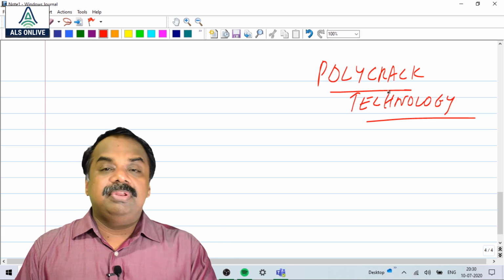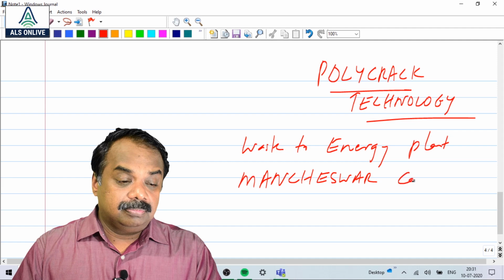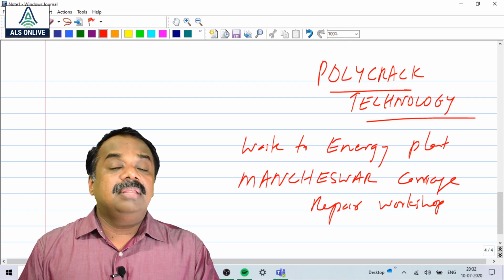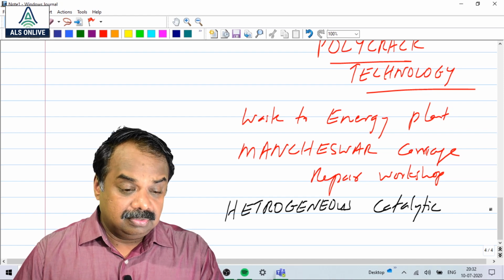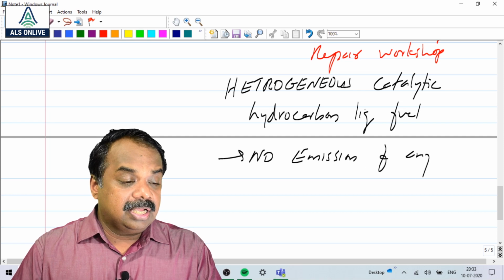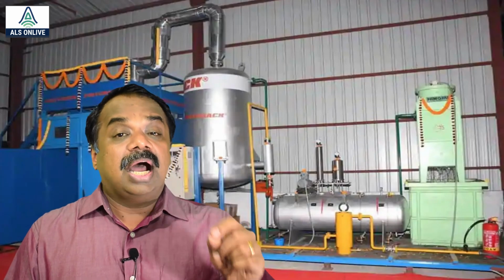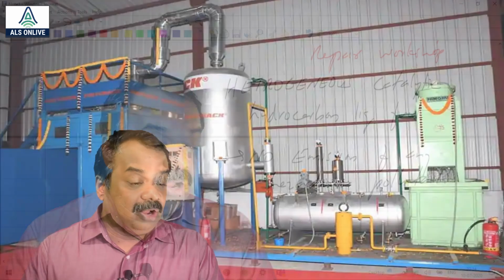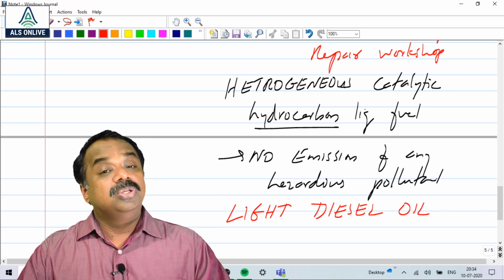Polycrack Technology | Science and Technology | Current Affairs | Jojo Mathew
Indian Railways has commissioned the country’s first governmental Waste to Energy Plant, having a capacity of 500 Kg waste per day, in Mancheswar Carriage Repair Workshop at Bhubaneswar in East Coast Railway.

This Waste to Energy Plant, a patented technology called POLYCRACK, is first-of-its-kind in Indian Railways and fourth in India. It is the world’s first patented heterogeneous catalytic process which converts multiple feedstocks into hydrocarbon liquid fuels, gas, carbon and water. Polytrack Plant can be fed with all types of Plastic, Petroleum sludge, Un-segregated MSW (Municipal Solid Waste) with moisture up to 50%, E-Waste, Automobile fluff, Organic waste including bamboo, garden waste etc., and Jatropha fruit and palm bunch. Waste generated from Mancheswar Carriage Repair Workshop, Coaching Depot and Bhubaneswar Railway Station will be feeder material for this plant.

The process is a closed-loop system and does not emit any hazardous pollutants into the atmosphere. The combustible, non-condensed gases are re-used for providing energy to the entire system and thus, the only emission comes from the combustion of gaseous fuels. The emissions from the combustion are found to be much less than prescribed environmental norms. This process will produce energy in the form of Light Diesel Oil which is used to light furnaces.